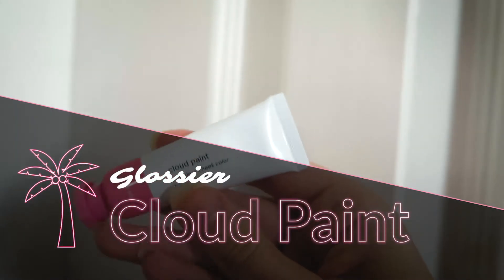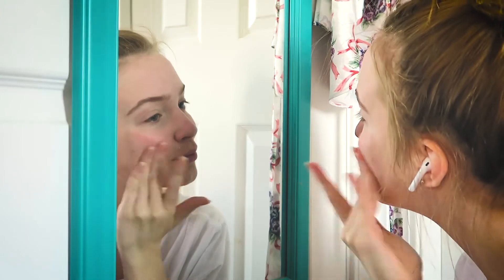GLOSSIER UNBOXING + REVIEW HAUL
I'm definitely a fan of Glossier and enjoyed a little haul video! For a discount, here's a link!

What's your favorite Glossier product? Which do you want to try?

Uber - CODE: "sarahh10520ue"
Uber Eats - CODE: "eats-sarahh10520ue"
Lyft - CODE: "SARAH765607"
Postmates - CODE: "G F I H C 5"

M Y B O O K S !
LA MERMAIDS,
THE LIES WE TELL
THE ENCHANTRESS (A ROYALTY STATUS NOVEL)